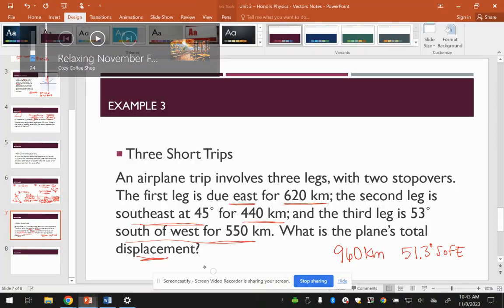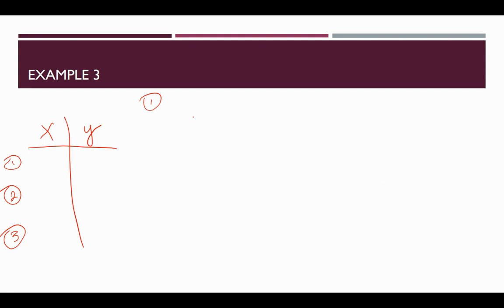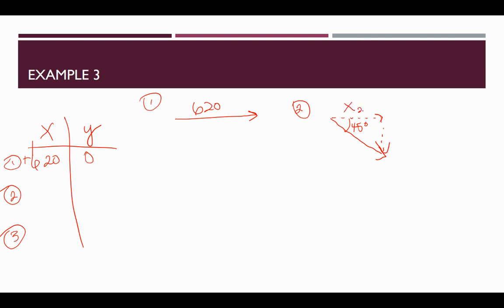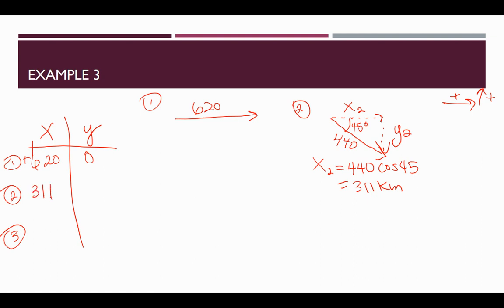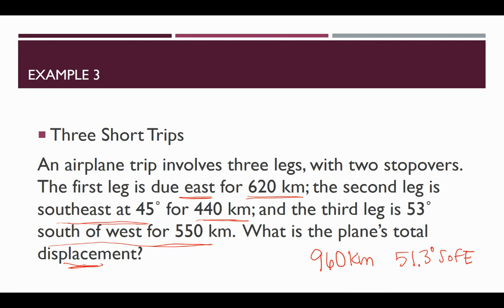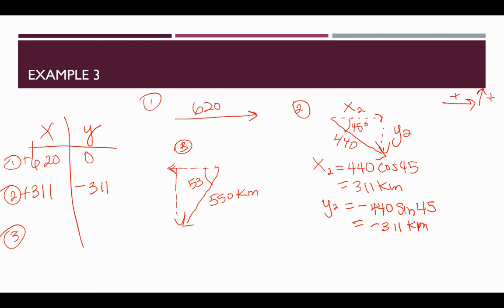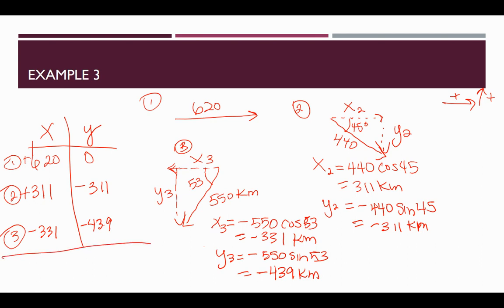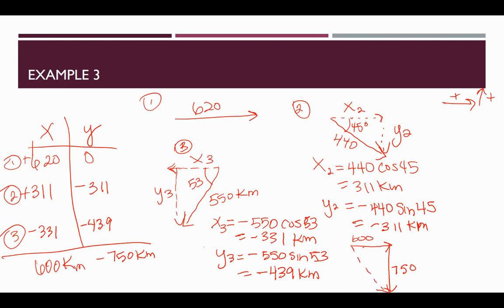Vector Example 3 Explained